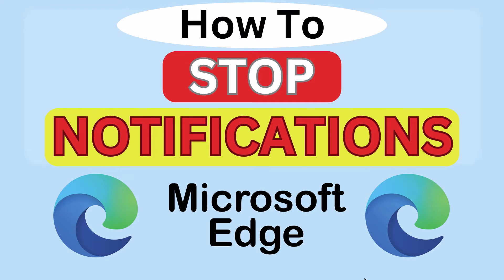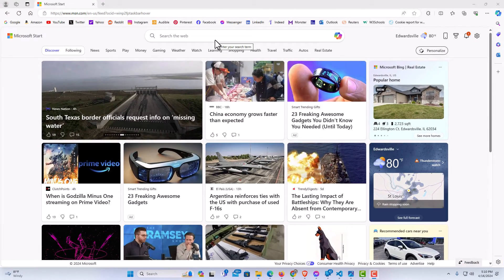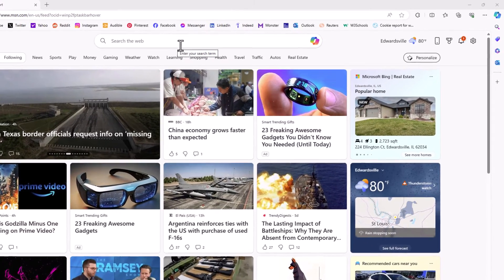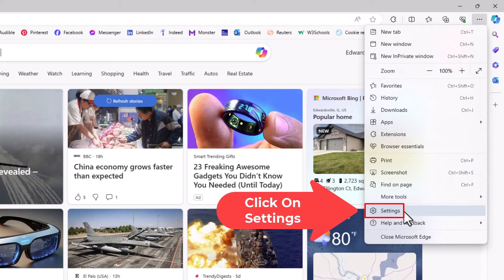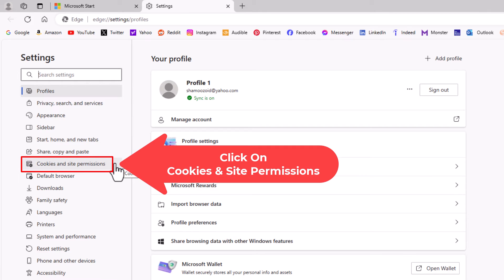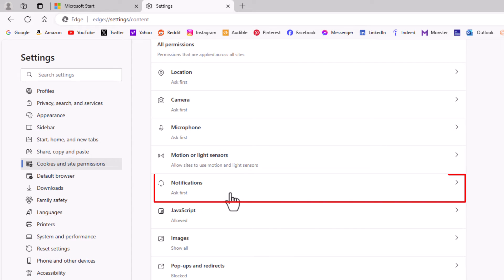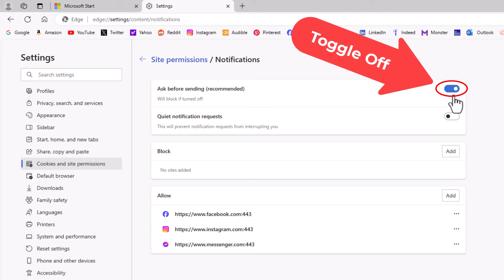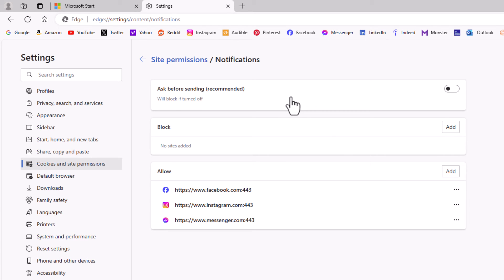How To Stop Notifications In The Microsoft Edge Web Browser | PC Tutorial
Take Control of Your Web Experience: How to Stop Notifications in Microsoft Edge (PC Tutorial)

Fed up with constant notifications interrupting your browsing? Learn how to regain control with our comprehensive tutorial on stopping notifications in the Microsoft Edge web browser on your PC. From muting distracting alerts to blocking unwanted pop-ups, I will guide you through customizing your notification settings to enhance your browsing productivity. Say goodbye to interruptions and enjoy a seamless browsing experience with Microsoft Edge today!

Simple Steps
1. Open The Microsoft Edge Browser.
2. Click On The 3 Dot Hamburger Menu In The Upper Right Hand Corner.
3. Select "Settings" from the dropdown.
4. In the left side pane, select " Cookies and Site Permissions".
5. In the center pane, scroll down and click on "Notifications".
6. In the top box, toggle off  "Notifications".

Chapters
0:00 How To Stop Notifications In The Microsoft Edge Browser
0:17 Open The Microsoft Edge Browser
0:27 Click On The 3 Dot Hamburger Menu
0:37 Select Settings
0:47 In The Left Pane Select Cookies & Site Permissions
0:57 In The Center Pane Select Notifications
1:07 How To Block Notifications In Edge
1:17 How To Toggle Off  Notifications Settings In Edge